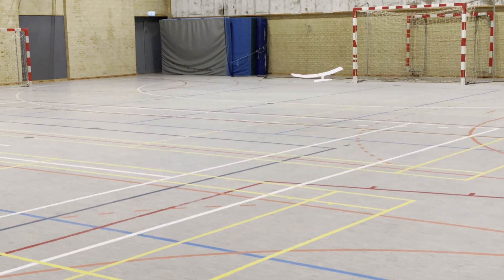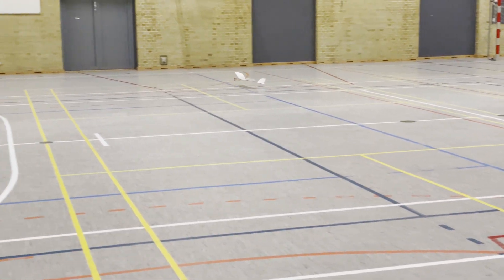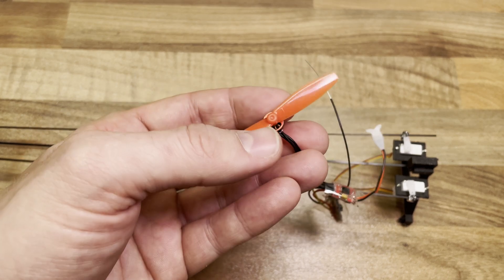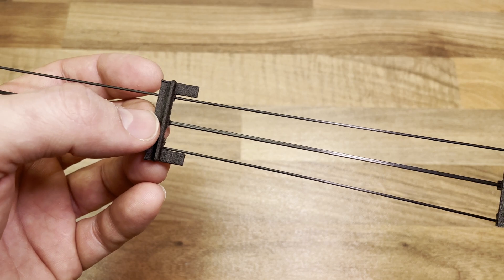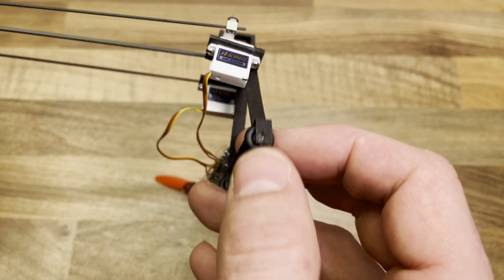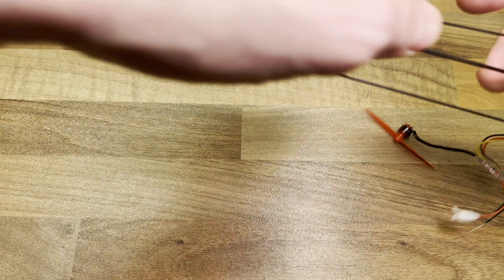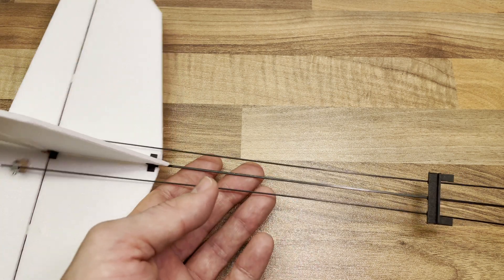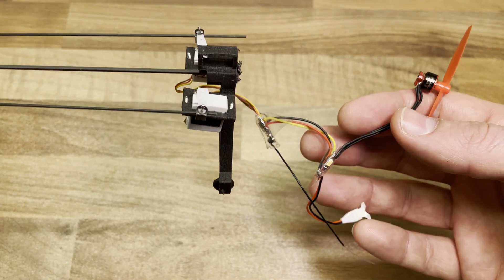World's smallest brushless motor (BR0603B) on an RC airplane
I made an RC airplane with the worlds smallest brushless motor.
80 cm wingspan
65 cm long
43 grams
3 channels, motor, elevator and rudder
Made of carbon fibre, depron and 3D printed parts from LW-PLA

00:00 - Flying
00:53 - Details

First, if you are in Denmark like me, you need a VPN to access Banggood, since it is currently blocked. I am using